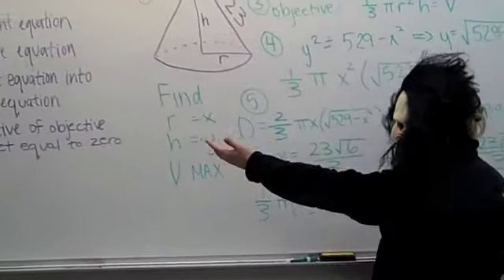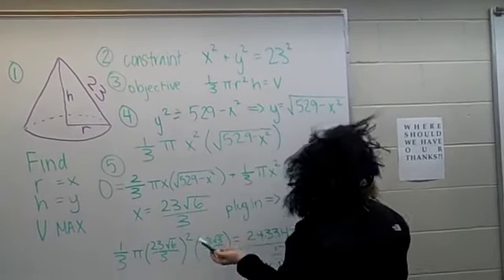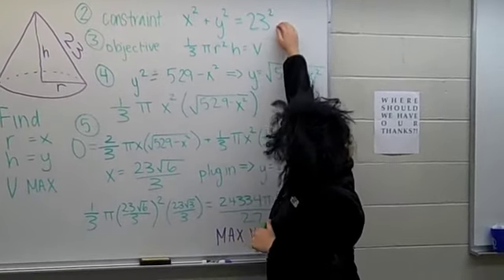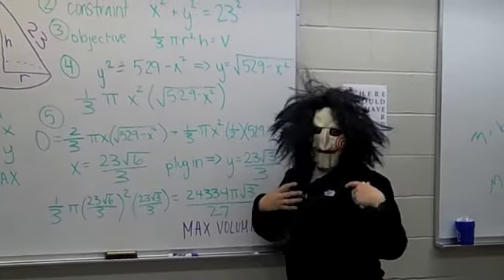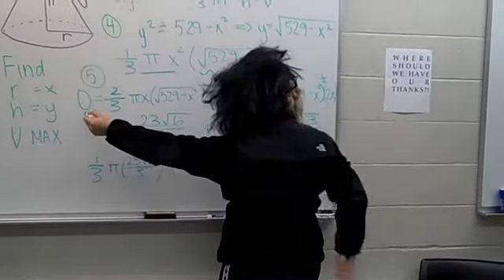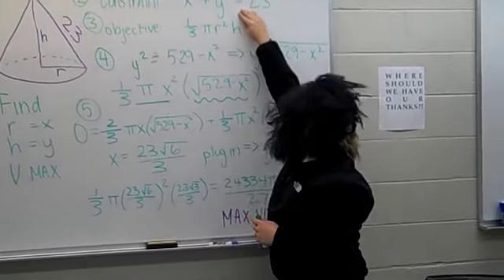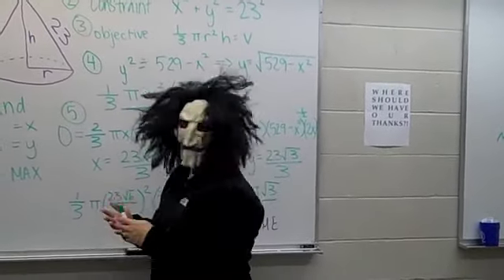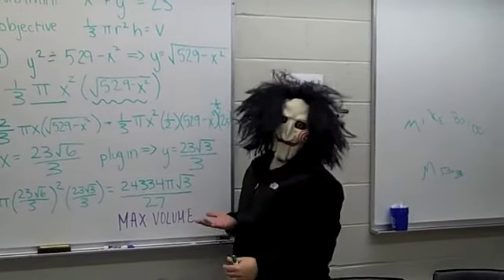Saw - Calculus Style 2-3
Mr. Maier's 550 AB Calculus final project